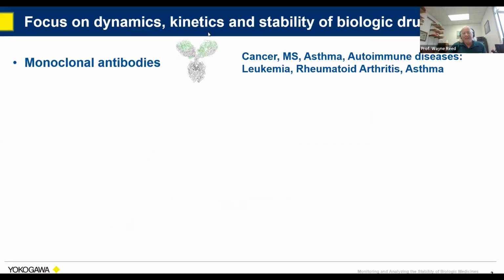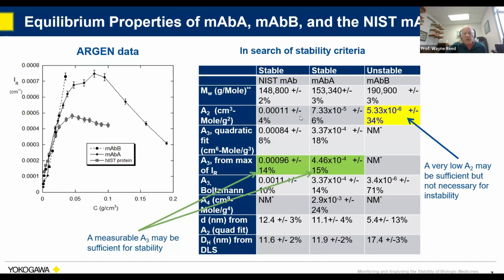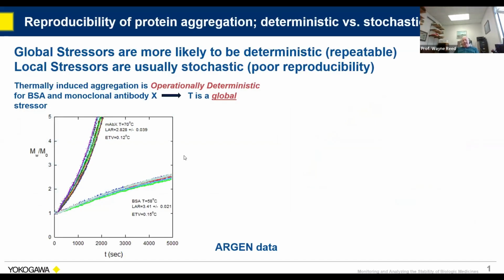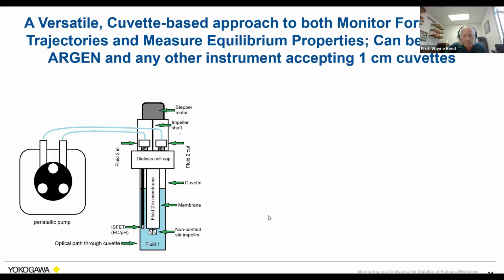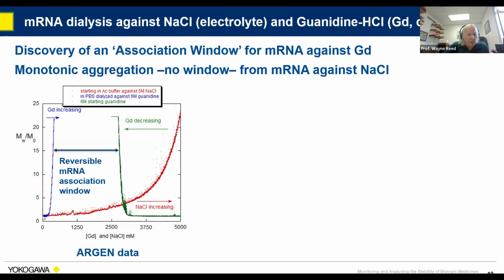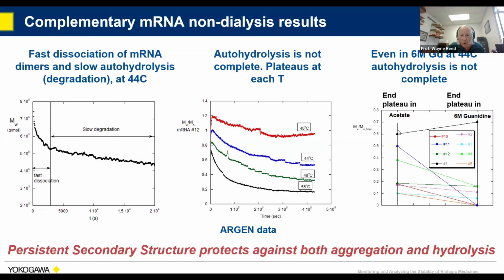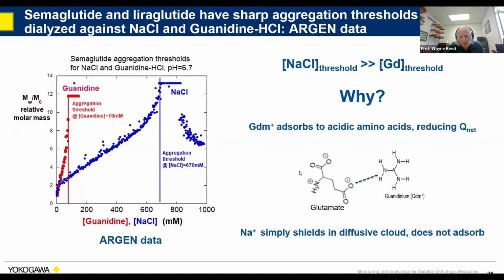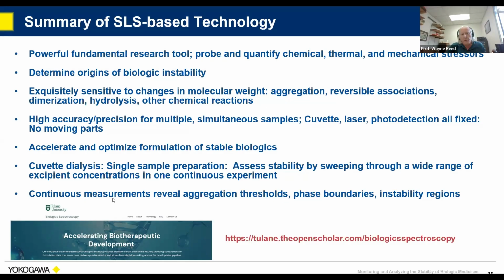Monitoring and Analyzing the Stability of Biologic Medicines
During the Analyzing the Stability of Biologic Medicines webinar you will discover critical insights to help you unlock new ways to improve formulation performance and ensure reliable, high-quality biotherapeutic data. Join Prof. Wayne Reed and Prof. Curt Jarand, of Tulane University, for an in-depth webinar that provides practical insights into both equilibrium properties and non-equilibrium processes that drive improved formulation performance. By using real-world examples of advanced light scattering techniques, this webinar explores:

- How global and local stressors impact the stability of biologic medicines
- Best ways to assess the reproducibility of instability kinetics
- Mechanisms to generate reliable, high-quality data across a range of biotherapeutics